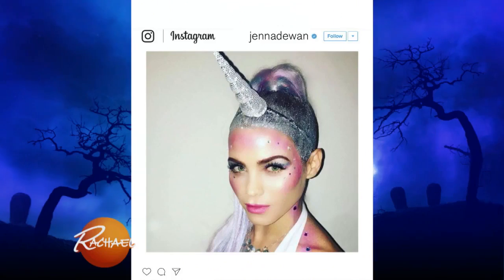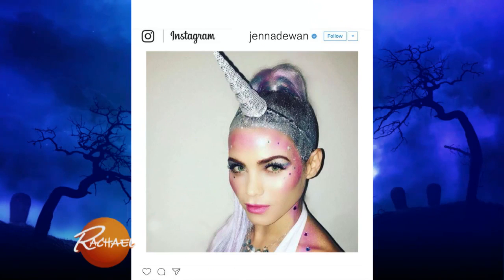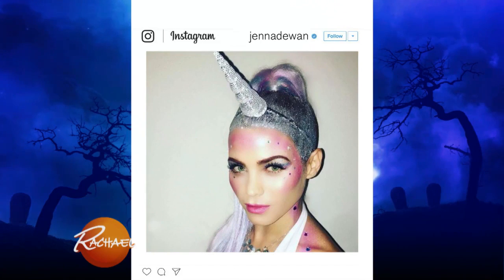Viewer Recreates Jenna Dewan's Halloween Unicorn Makeup Look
Celebrity stylist Gretta Monahan walked her through it.